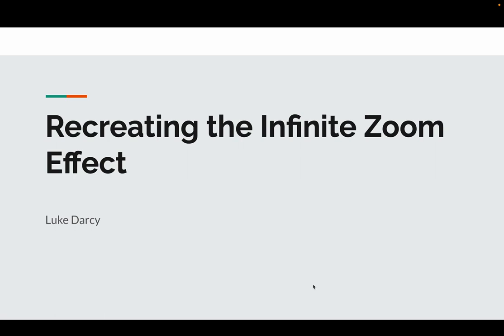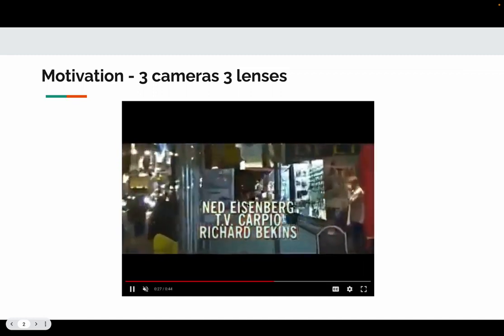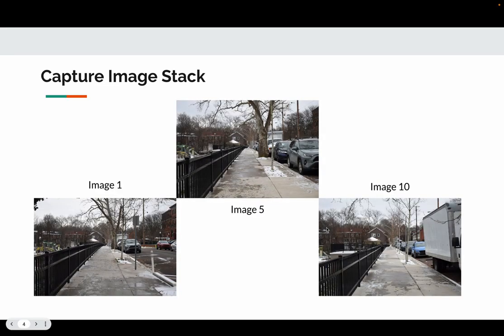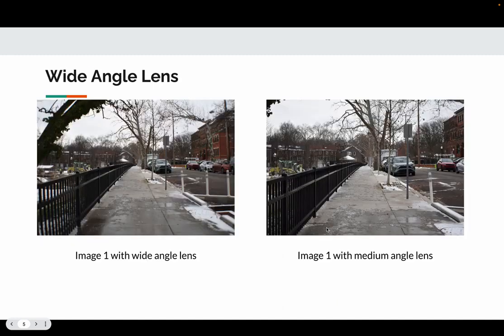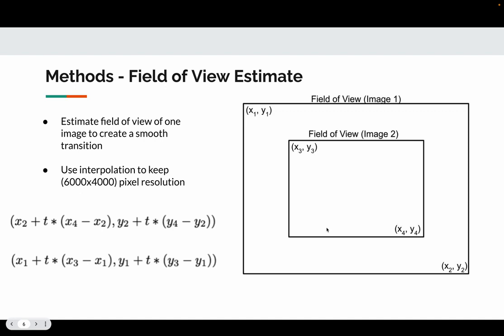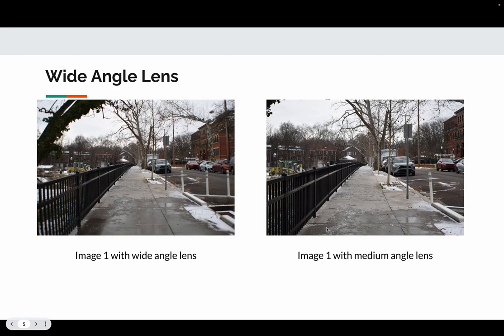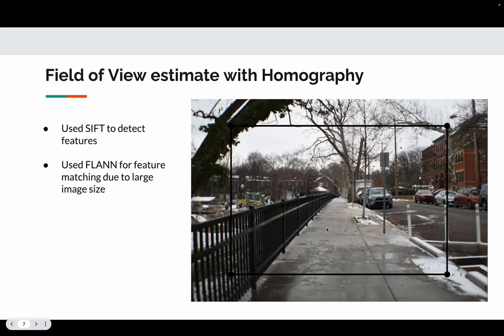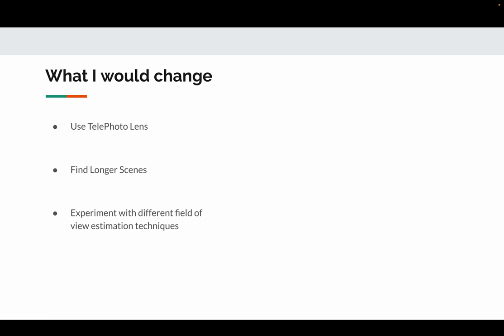Luke Darcy: Mimicking the Infinite Zoom Movie making Effect